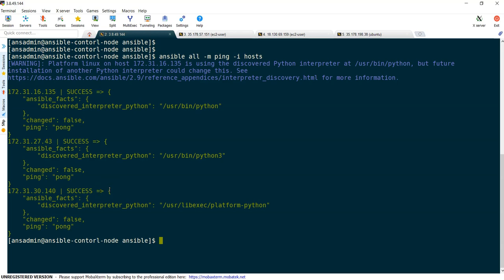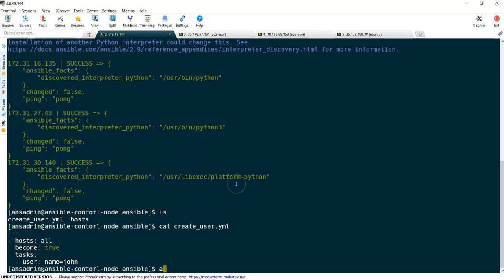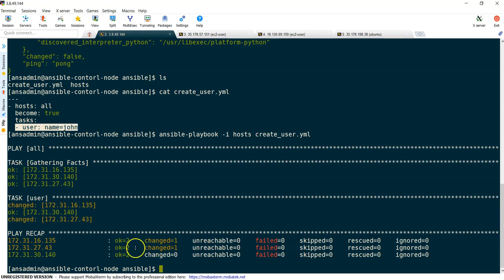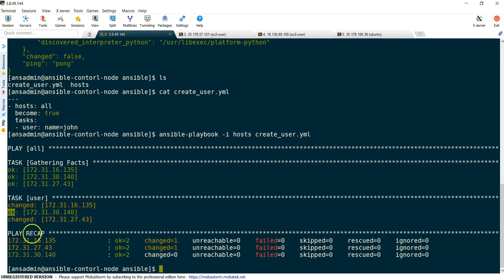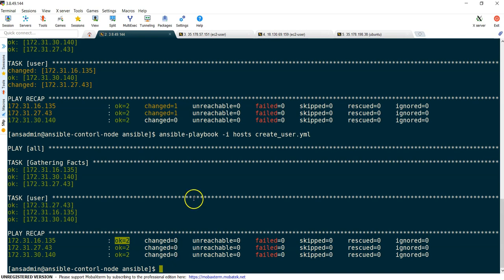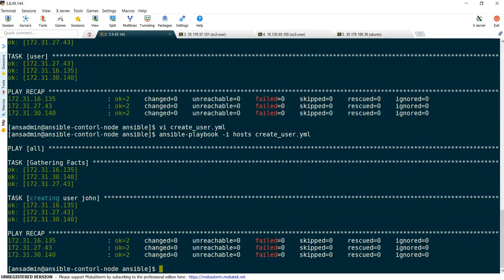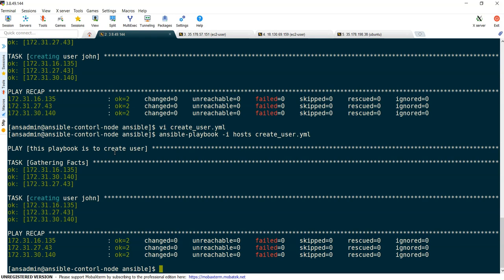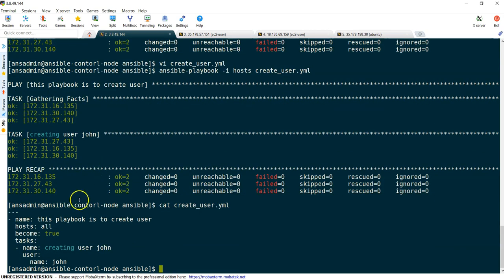Ansible for the DevOps Beginners & System Admins Part 14